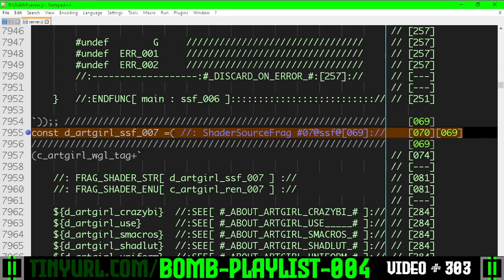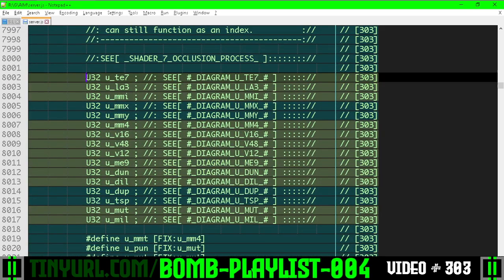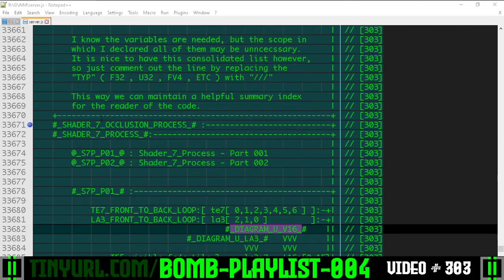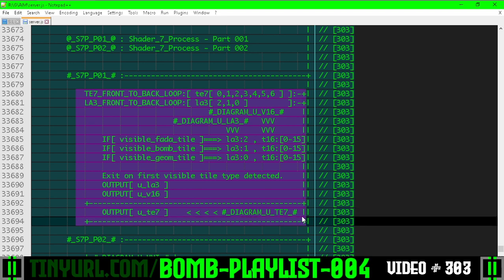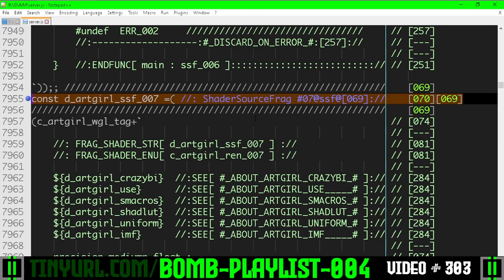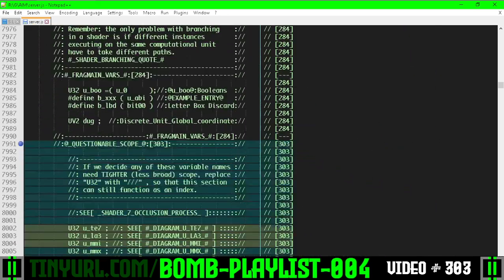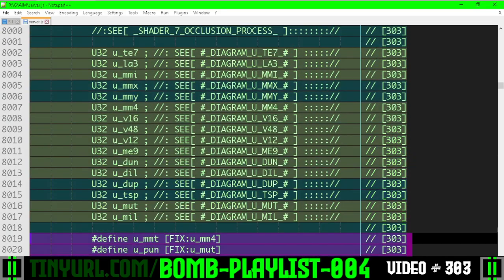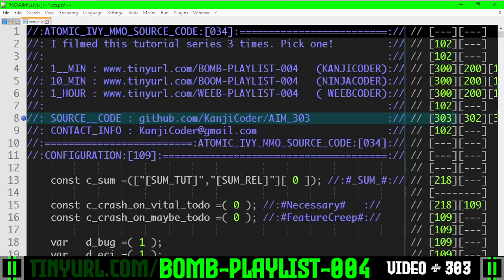303 : SATS - P22